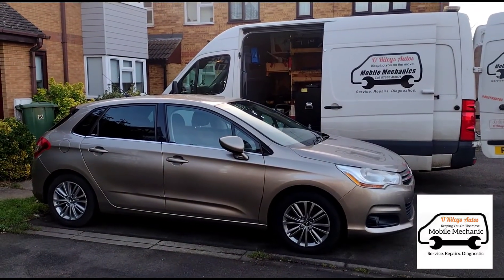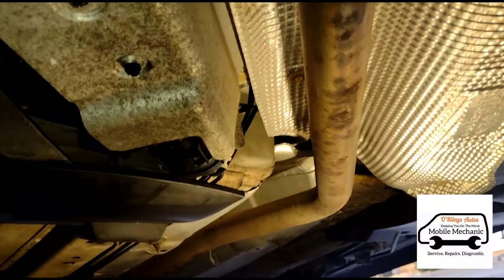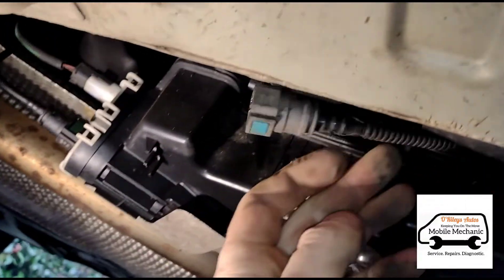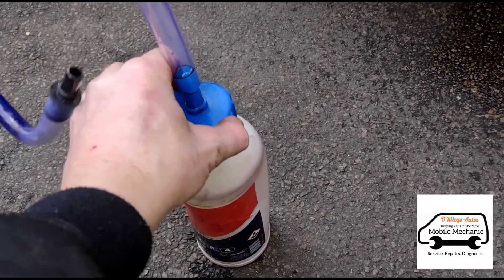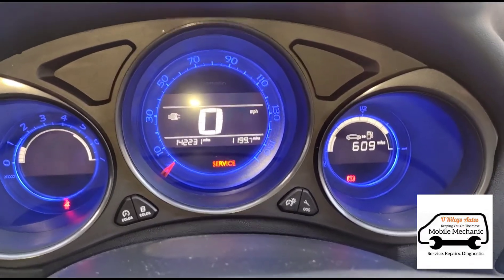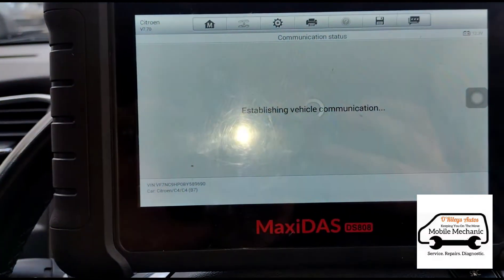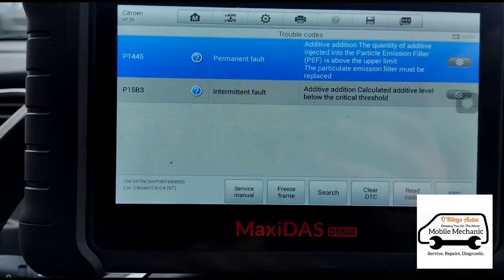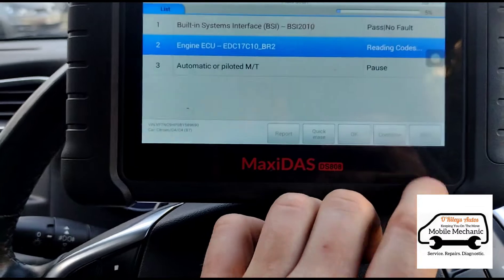Citroen C4 Risk Of Particle Filter Clogging: P1583 P1445 PAT EOLYS Fluid Replacement DEF Bag Refill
refill and reprogramming of the diesel exhaust Particulate Filter fluid.

similar on Citroen, Ford, Volvo, Peugeot